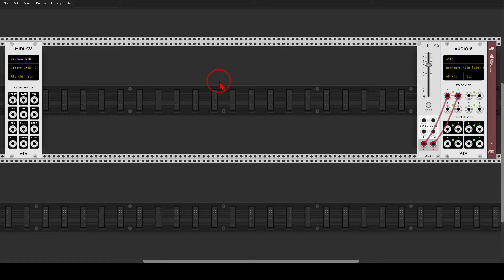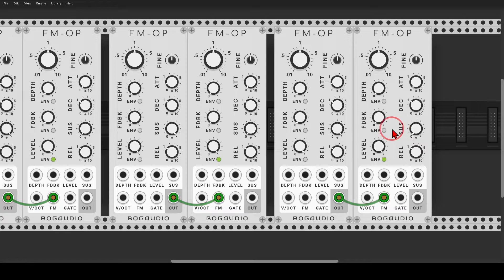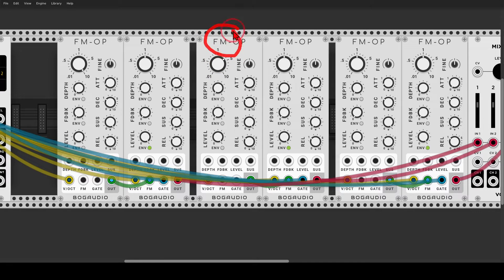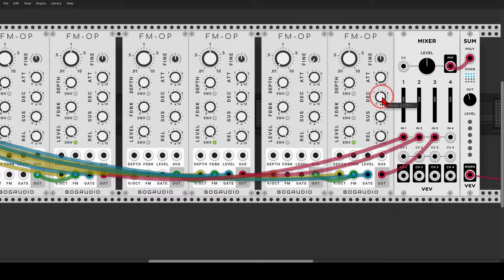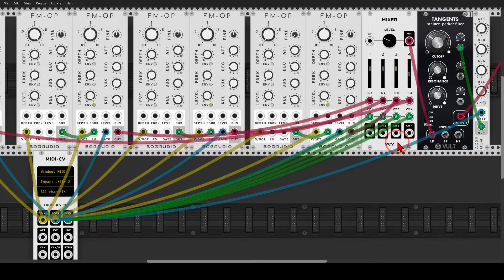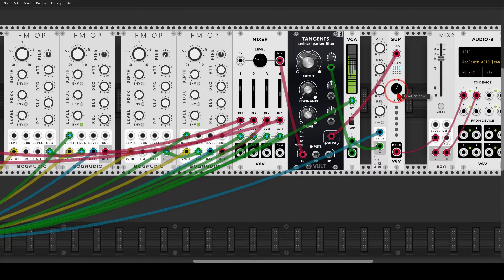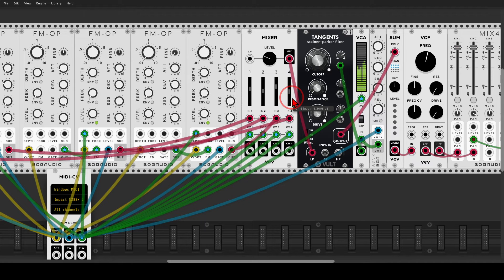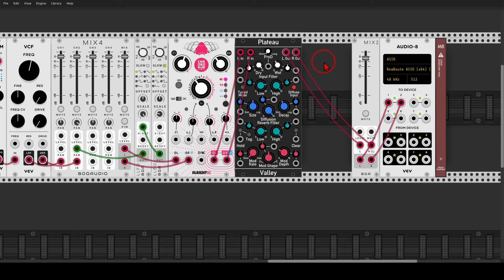Creating an FM Piano in VCV Rack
Do you also think that reverb is life and want to share it with the world?

Here are my computers' specs:
  8 Logical Processor(s), 32Gb RAM, NVIDIA GeForce GTX 1070